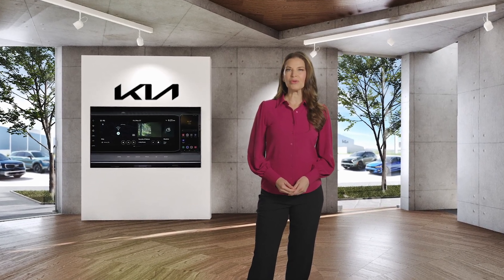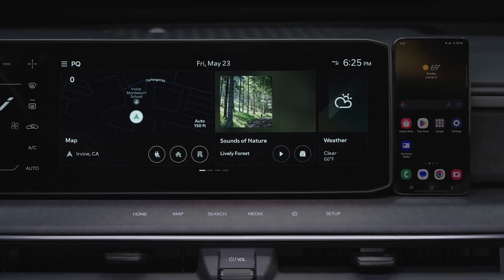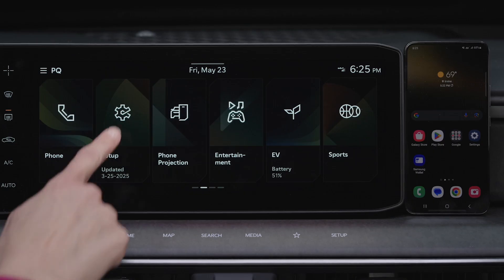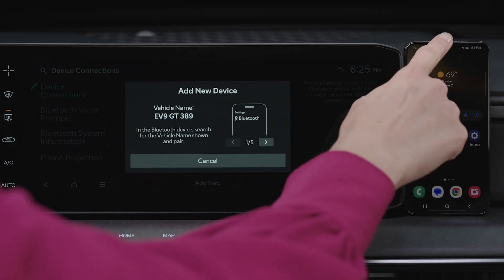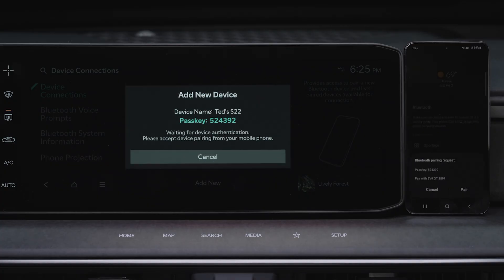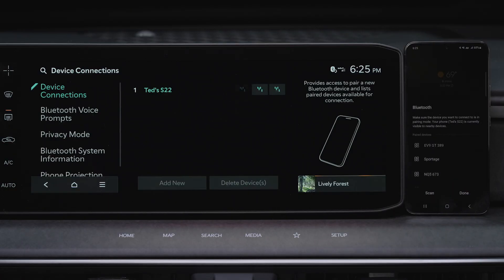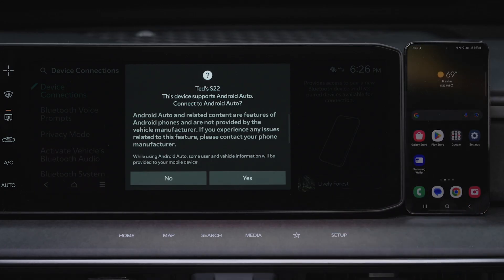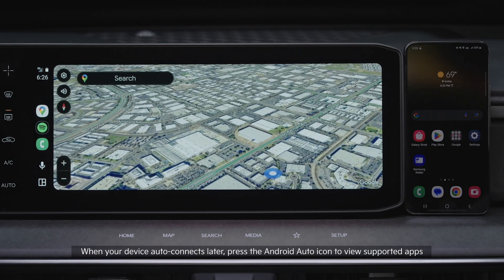Wireless Android Auto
Wireless Android Auto allows you to wirelessly connect your smartphone every time you get in your Kia. We’ll cover the steps to connect to the system. First, your smartphone should be paired to your Kia, via Bluetooth.
On the Infotainment System, press SETUP, DEVICE CONNECTIONS and ADD NEW. On your smartphone, turn on Bluetooth and select the vehicle name from the list of searched devices. Confirm that the passkey on the infotainment system screen matches the one on the Bluetooth device, and press PAIR. From your smartphone, you can allow CONTACTS to
download. Follow the prompts on the infotainment System screen. Your device is now paired and connected with your Kia. You will see the supported apps on the Infotainment
System screen.

For additional information, refer to your Owner’s Manual. You can also go to the Kia Features and Functions Videos YouTube channel or the Kia Features and Functions Quick Reference Guide.